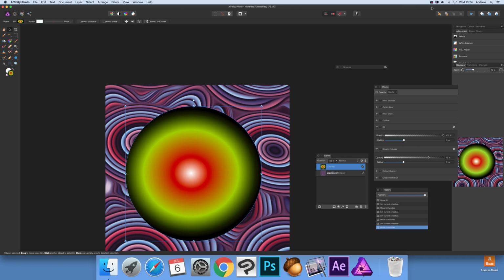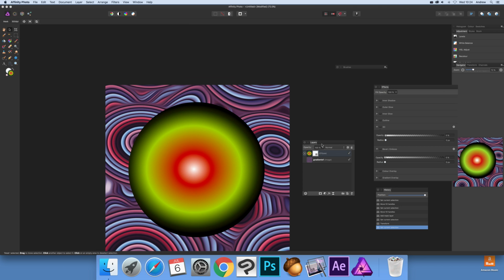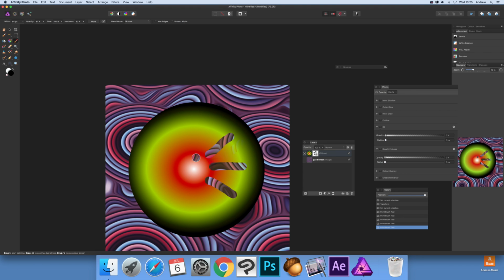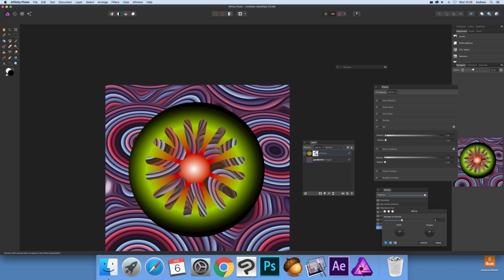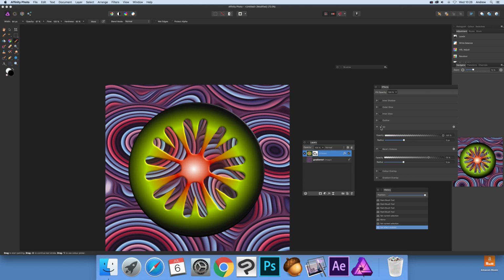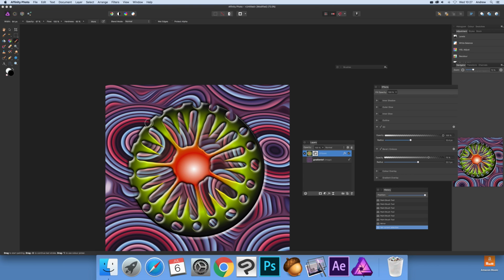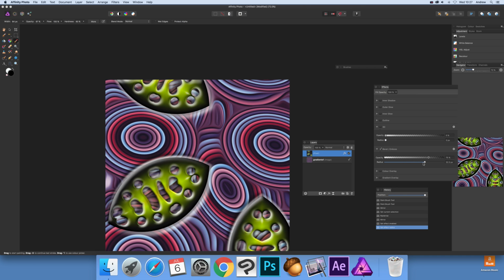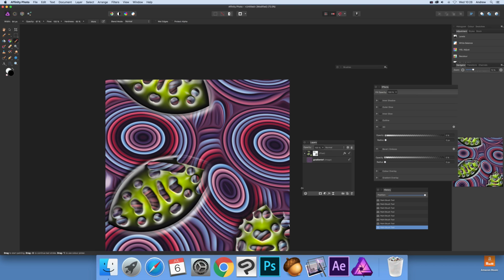Affinity Photo and layer masks and effects (Intermediate) tutorial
Mask layers and effects in Affinity Photo quick guide - How to use mask layers in Affinity Photo combined with filters and effects to create interesting bevels etc for all kinds of designs